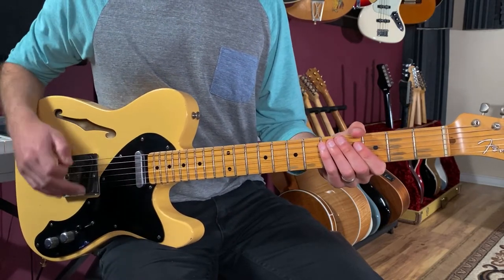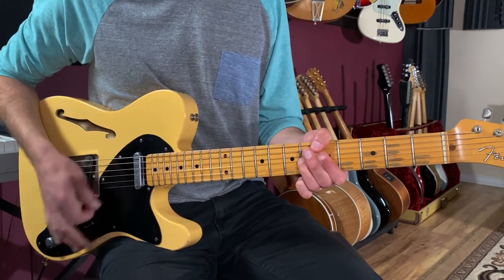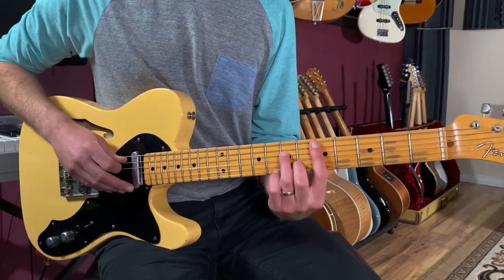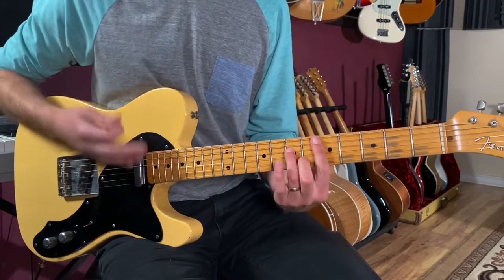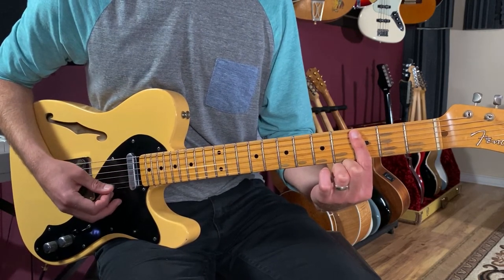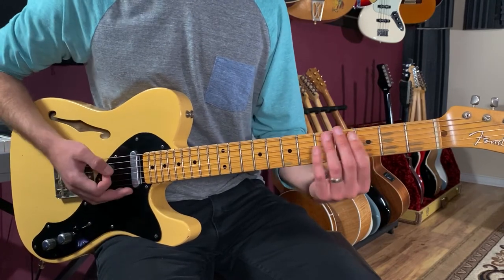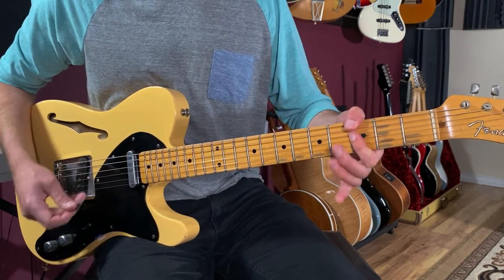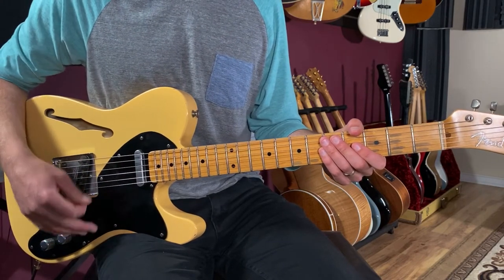Earth, Wind And Fire Boogie Wonderland Guitar Lesson + Tutorial + TABS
In this guitar lesson you'll learn how to play Boogie Wonderland as recorded by Earth Wind And Fire. This song has two main sections to it a main progression and then a bridge, I'll break down the whole song for you so when you're done with this lesson you'll have everything you need to play right along with this classic Earth Wind and Fire recording.

Earth, Wind And Fire Boogie Wonderland Guitar Lesson Chapters

0:00 - Introduction
1:30 - Main chord progression
3:29 - Spice up the rhythm
5:40 - B section breakdown
8:41 - B section play through
9:19 - Congrats, here's what to do next

Guitar Tabs in Jon's YouTube Vault ✅

🎤Lyrics:
Dance, boogie wonderland
Dance, boogie wonderland
Midnight creeps so slowly into hearts
Of men who need more than they get
Daylight deals a bad hand
To a woman who has laid too many bets
The mirror stares you in the face and says
"Baby, uh uh, it don't work"
You say your prayers, though you don't care
You dance and shake the hurt
Dance, boogie wonderland
Dance, boogie wonderland
Sound fly through the night
I chase my vinyl dreams to boogie wonderland
(I find romance when I start to dance in boogie wonderland
(All the love in the world can't be gone)
(All the need to be loved can't be wrong)
(All the records are playing)
(And my heart keeps saying)
(Boogie wonderland, wonderland)
Dance, boogie wonderland
Dance, boogie wonderland
Dance, boogie wonderland
Dance, boogie wonderland
(Hm-hm-hm-hm, hm-hm-hm-hm, hm-hm-hm-hm, wonderland)
Hm-hm-hm-hm, hm-hm-hm-hm, hm-hm-hm-hm)
Boogie wonderland, wonderland)
Dance, boogie wonderland
Dance, boogie wonderland
Dance, boogie wonderland
Dance, boogie wonderland